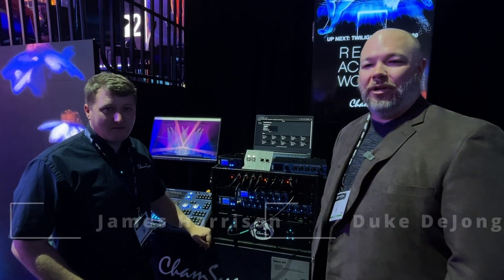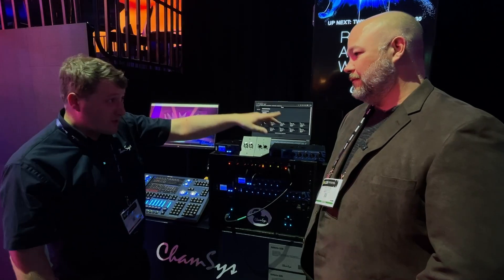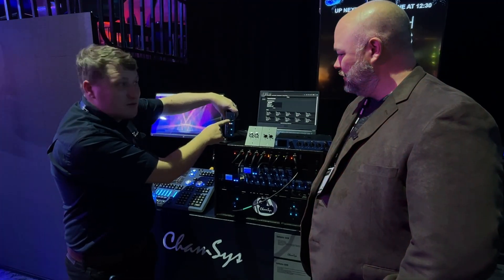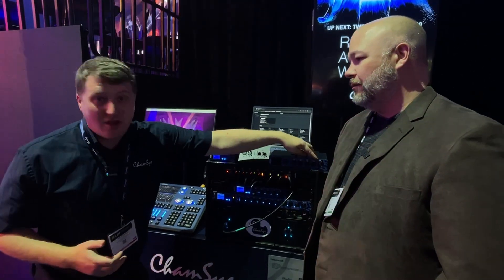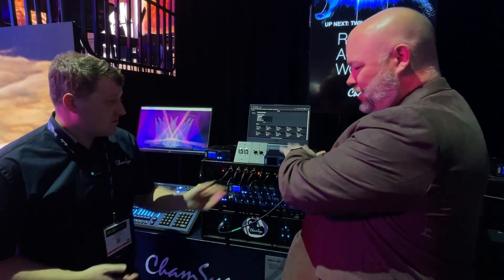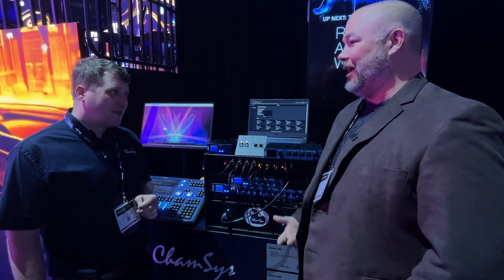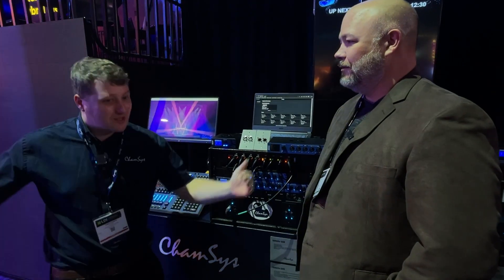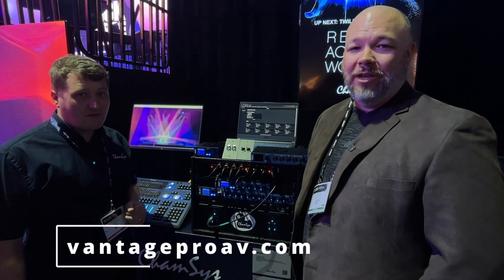Stage and Concert Lighting- Chamsys GeNetix Series Stage Lighting Network Products- LDI 2023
GeNetix Series
On the wall or in the rig, GeNetix simplifies data distribution with a complete range of Nodes, Gateways, Switches and PoE devices. Branch out with these adaptable extensions of our growing family of intuitive networking devices.

GeNetix GN10 -  A multipurpose node that provides a solution for remote data distribution in a wide variety of applications, notably offering support for Timecode, MIDI and 10Scene.

GeNetix GN5- A multipurpose node that provides a solution for remote data distribution in a wide variety of applications, notably offering support for Timecode, MIDI and 10Scene.

GeNetix GN2- A two-port Ethernet-DMX node that is compatible with any console supporting Art-Net and sACN. GeNetix Node 2 can also be used as a USB interface for MagicQ PC systems, unlocking MagicQ into reduced mode when connected via its USB-C or Network port.

GeNetix Wall Mount GW20 & GW21- Male or Female XLR two-port wall mount PoE powered node, available to fit into standard single gang EU/US & UK backboxes. Available with either male or female physical RDM Direct DMX ports, both versions support both DMX Input or Output. GeNetix Wall Mount Node 2 is ideal for any fixed installation, supporting Art-Net and sACN and configurable from ChamSys consoles, via its in-built web server or over Art-Net.

GeNetix Switch GS8- An eight-port unmanaged Gigabit PoE network switch that provides a total output of up to 200W of Power over Ethernet across its 8 ports. Ports 1-4 support IEEE 802.3bt up to 100W per port. In modes A & B, all ports support 802.3af and 802.3at standards. This rack mountable switch features a rear PowerCon True1 Mains input connector and is also truss mountable via its M12 threaded insert.

GeNetix Switch GS51P- A five-port IP65-rated unmanaged Gigabit network switch that can be powered either via PoE or via Mains power to its PowerCon True1 Mains Input connector. This compact and rugged all-weather device comes with multiple rigging options for easily mounting in your rig. Port Status LEDs provide visual indication to know if ports are connected/active and if running at Gigabit speed.

GeNetix 10Scene Gateway- A 10Scene Gateway is the interface to connect between 10Scene wall plates and MagicQ/QuickQ systems. Converting from the 10Scene to ChamSys remote protocol, allowing 10Scene Wall plates to integrate with MagicQ & QuickQ consoles.

GeNetix 10Scene Wall Plates- The 10Scene Wall Plate features ten 10Scene trigger buttons, with dual colour LED status indication.

Connect 10Scene wall plates directly to the QuickQ Rack or to the SnakeSys Gateway interface, where it can then integrate with any MagicQ or QuickQ system for remote Scene activation.

Supplied in a dual pack containing two wall plates available in either EU or US back box fit and with two black and two white clip on faceplates to go with.